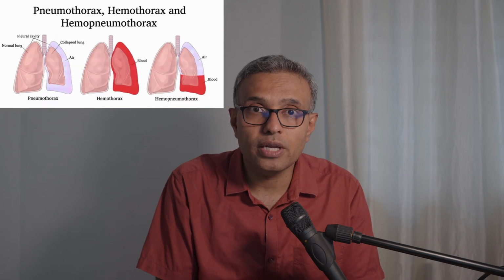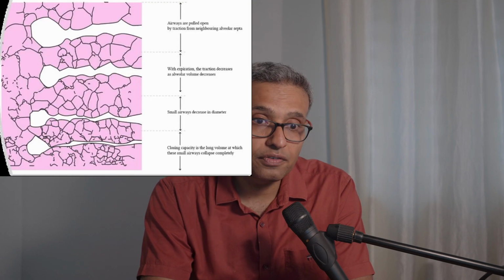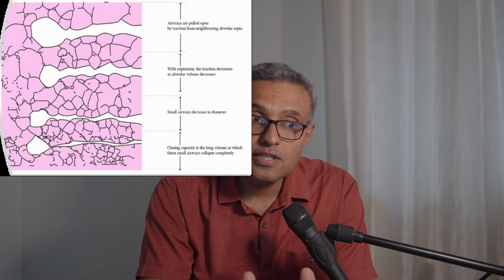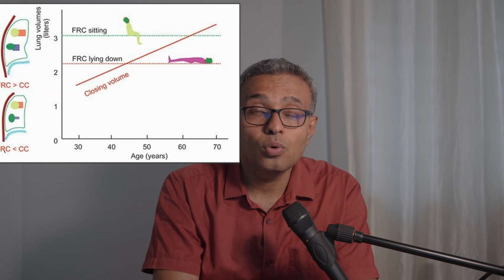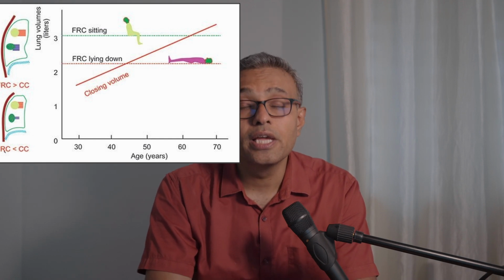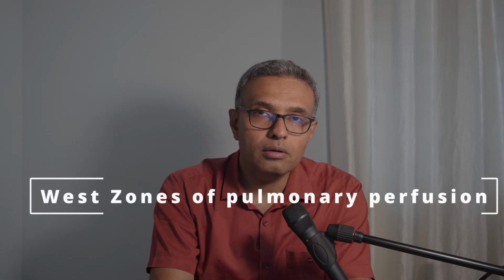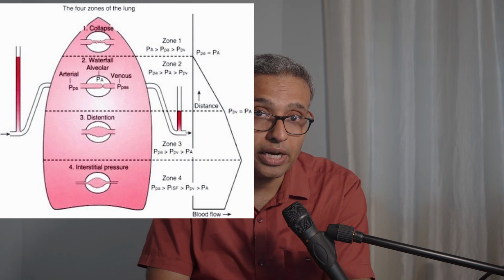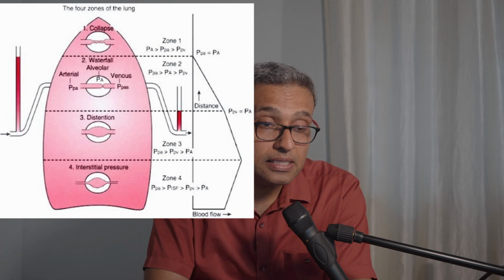Basic Respiratory Physiology